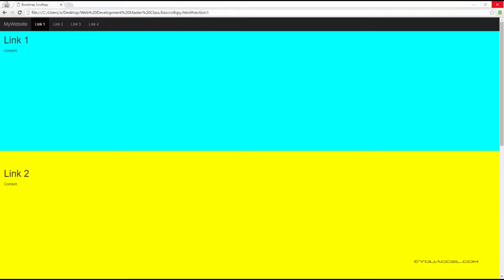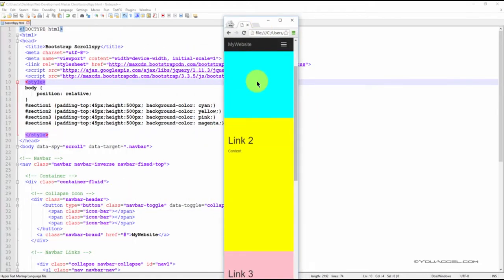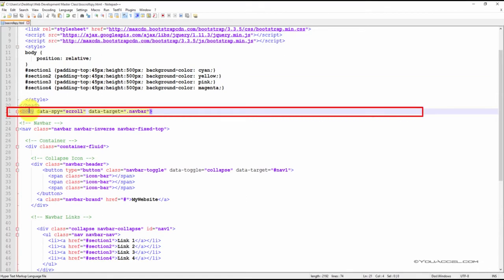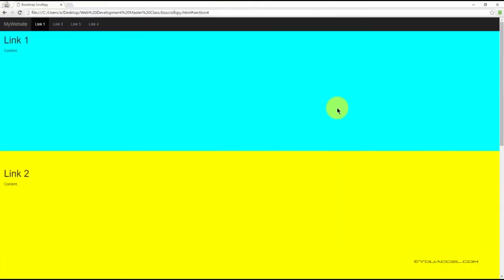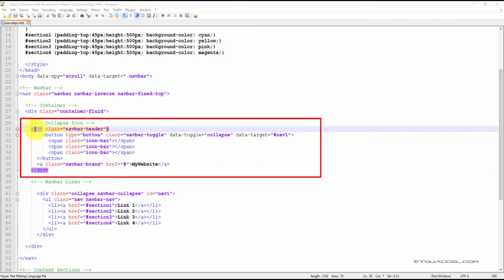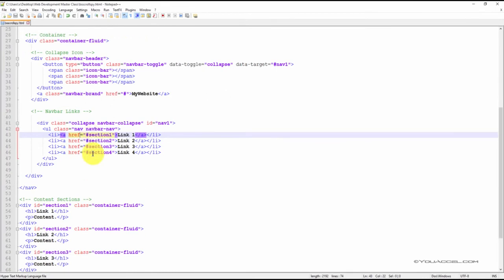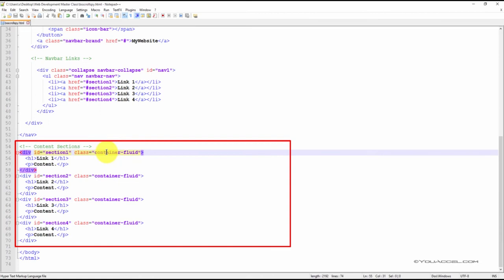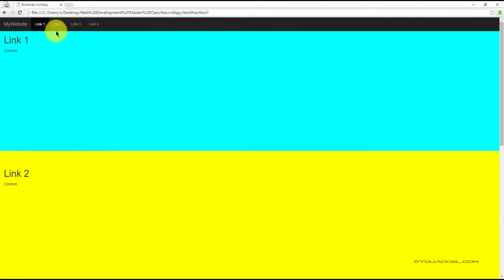40. Bootstrap Scrollspy